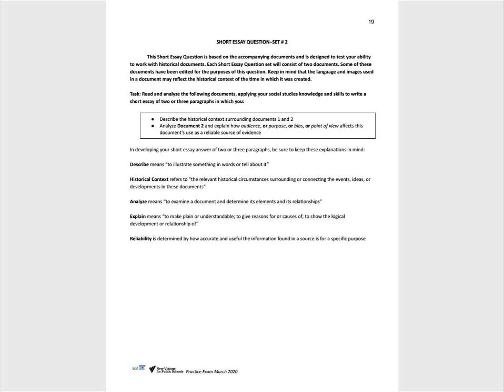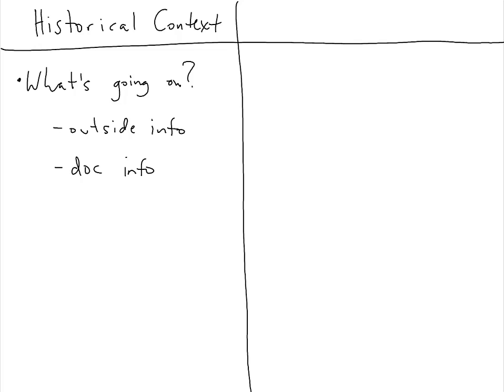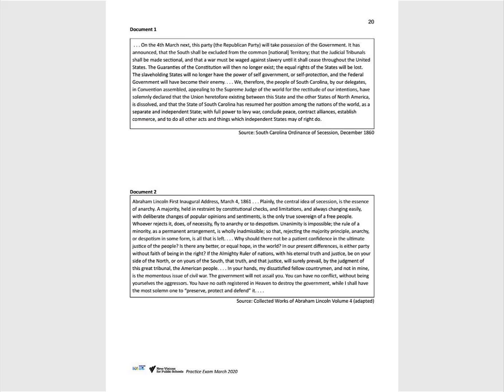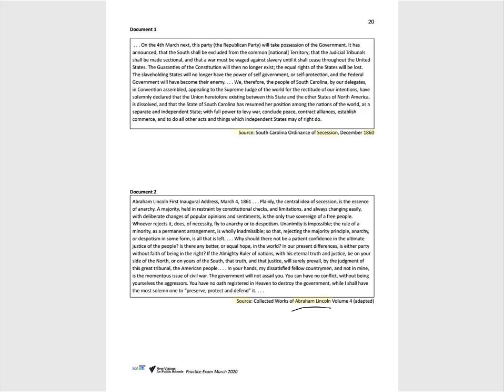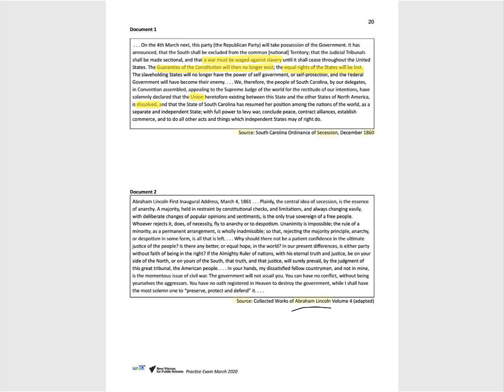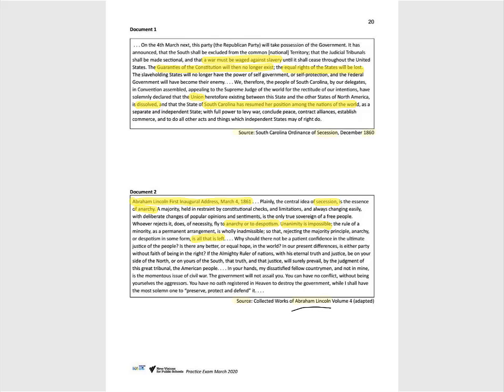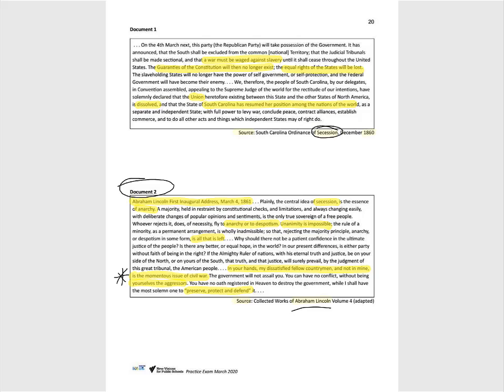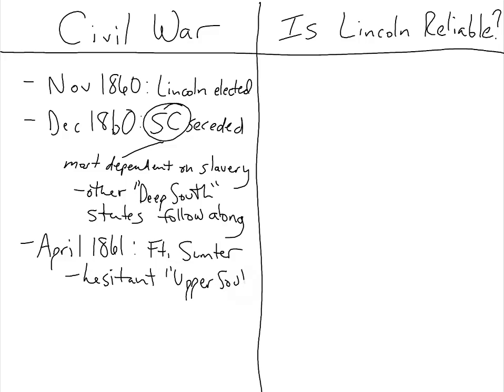How to Write the Short Essay on the Reliability of Document 2